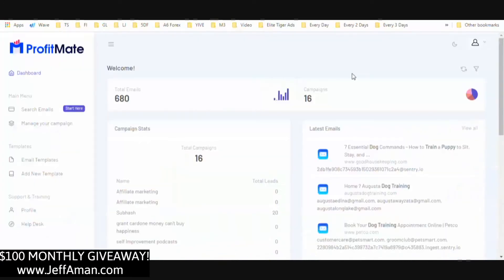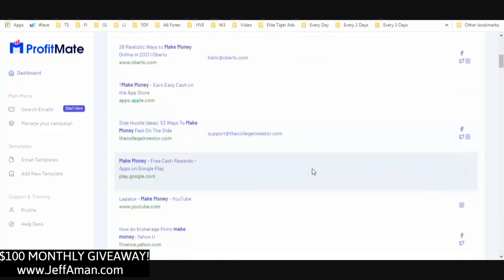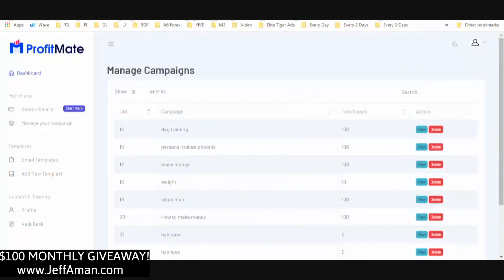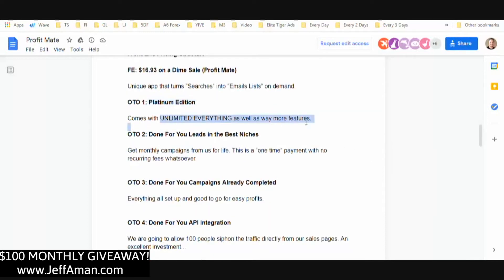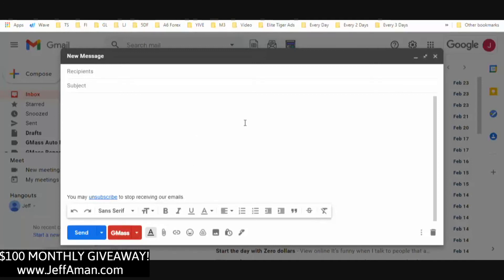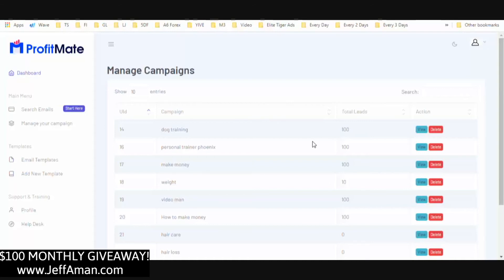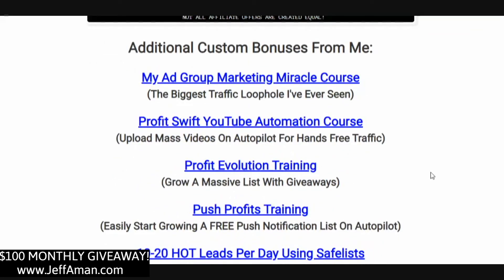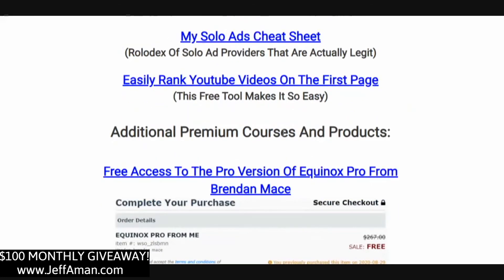Profit Mate Review - 𝙁𝙐𝙇𝙇 𝙈𝙐𝙎𝙏 𝙎𝙀𝙀 𝙏𝙐𝙏𝙊𝙍𝙄𝘼𝙇! 👀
This is more than just a Profit Mate Review.  This is a full tutorial on not only the best way to use the software, but how to send emails as well.

In my Profit Mate review you're also going to see the OTO's as well as a massive bonus package I put together for you if you decide to pick it up through my link.

Cheers and I hope you enjoy this Profit Mate review and hopefully it helped you make a good decision on whether it can help your business or not.

Cheers,
Jeff